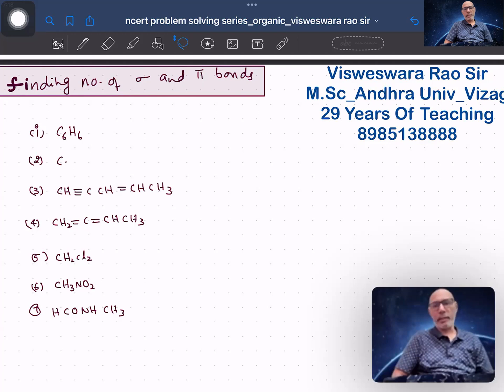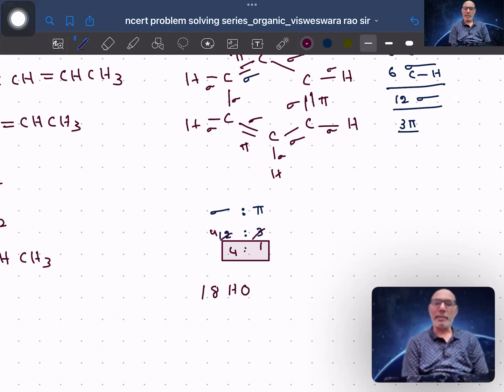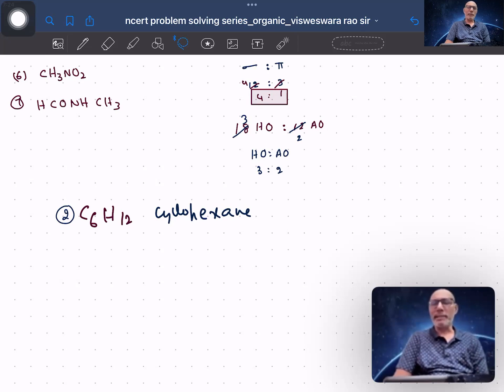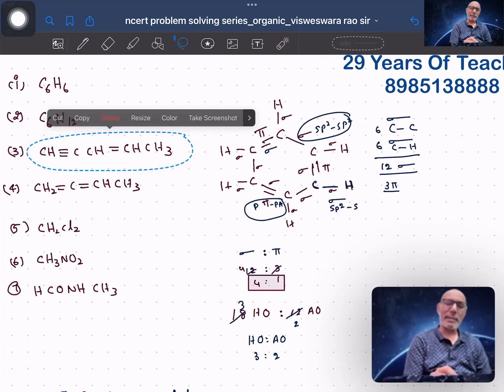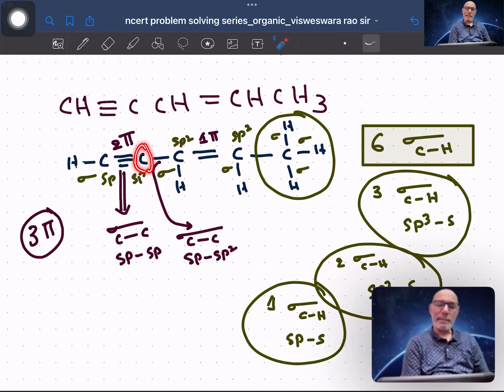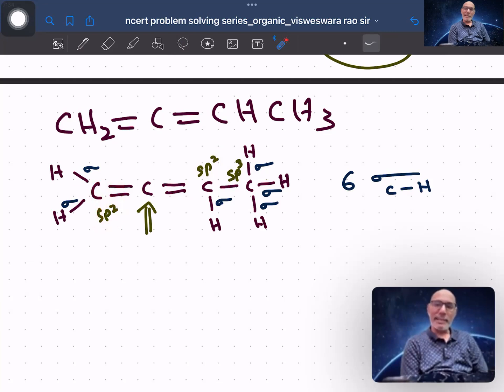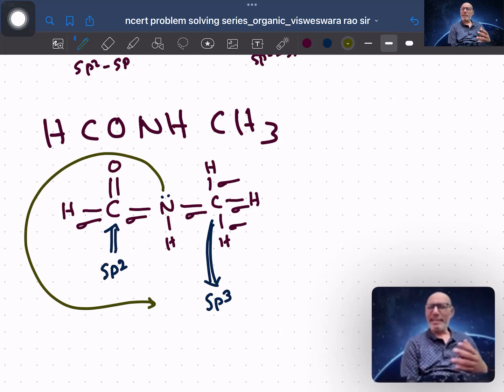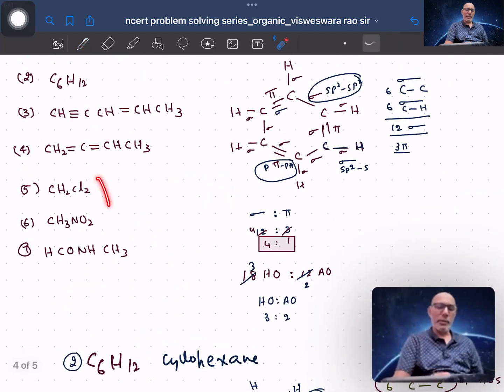NCERT solutions_organic chemistry_2_NEET/JEE/BOARD_Visweswara Rao sir